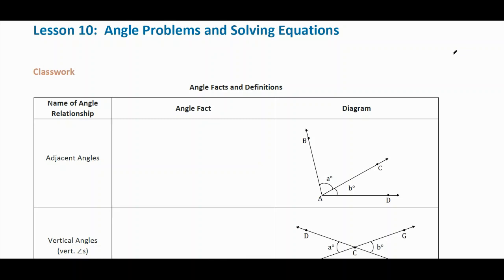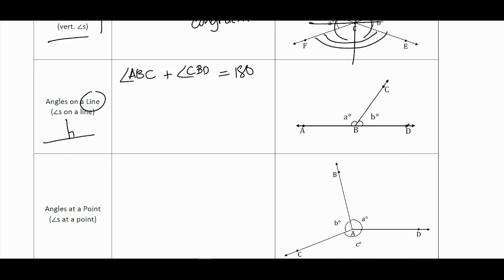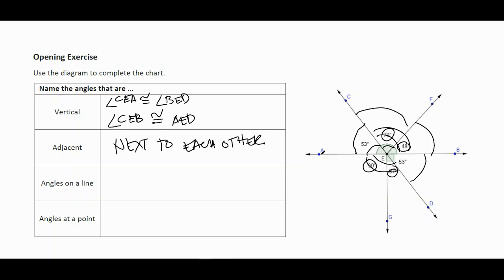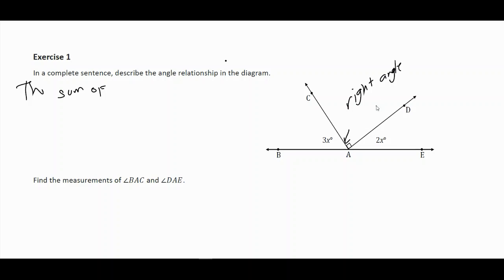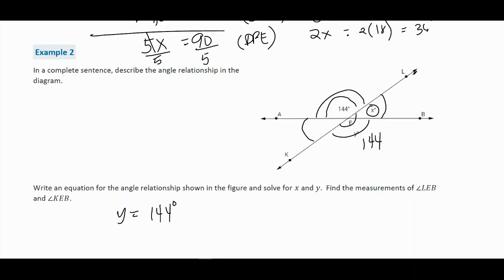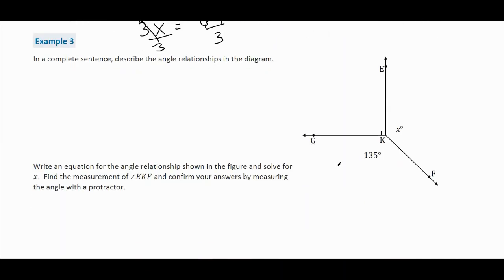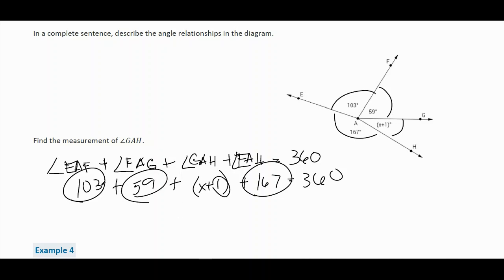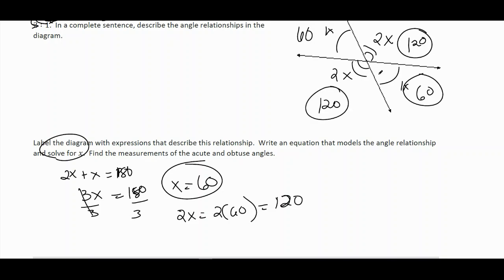Eureka Math 7 (Module 3, Lesson 10:)